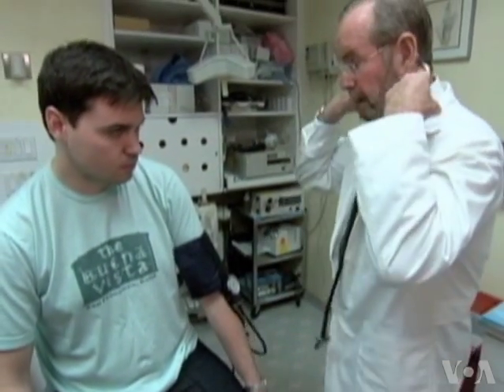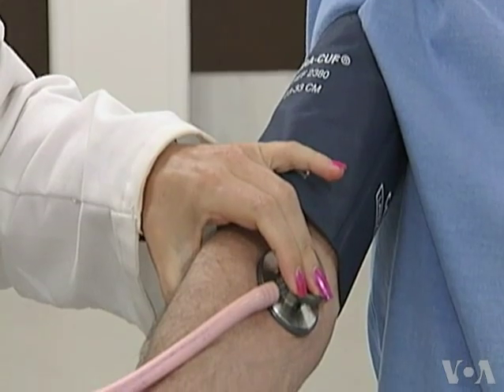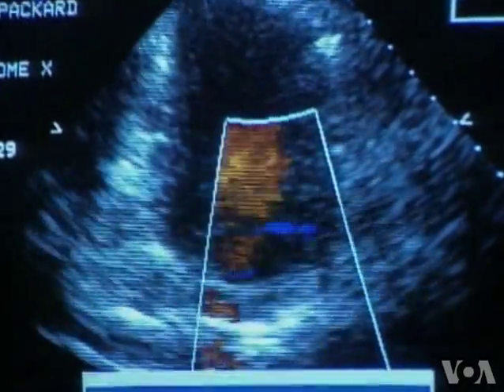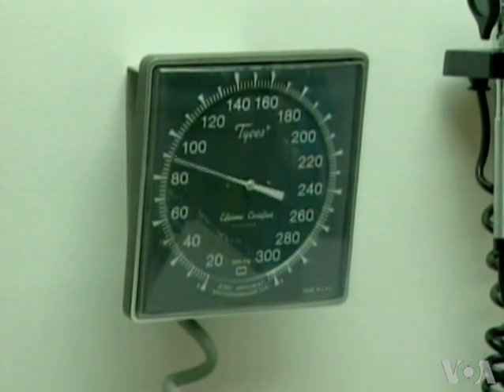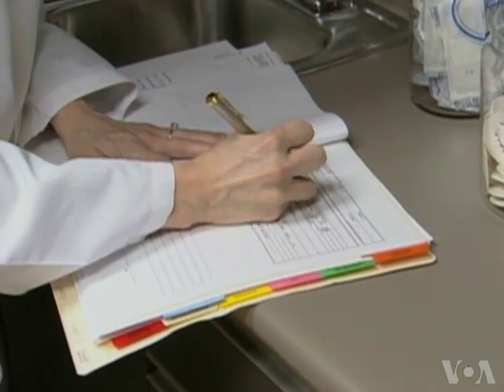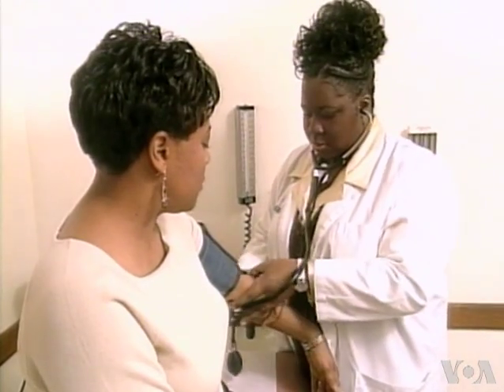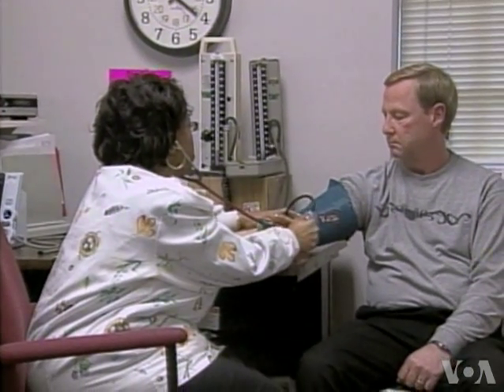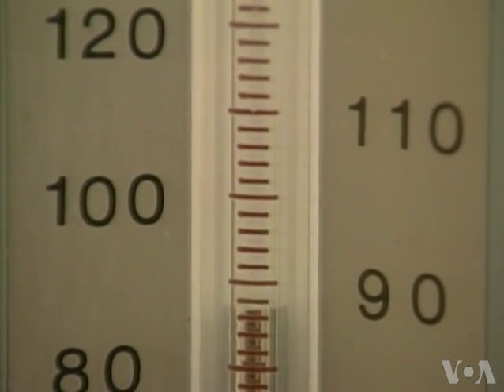Different Blood Pressure in Both Arms Linked to Heart Disease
Doctors generally check their patients' blood pressure during office visits, but a new study says many are not doing it the right way - and that by doing it incorrectly, the doctors could be putting their patients' lives at risk.  VOA's Carol Pearson reports.